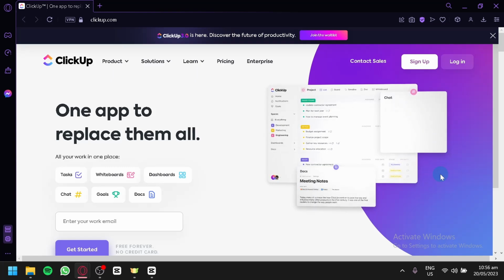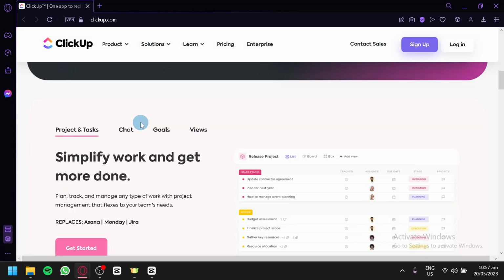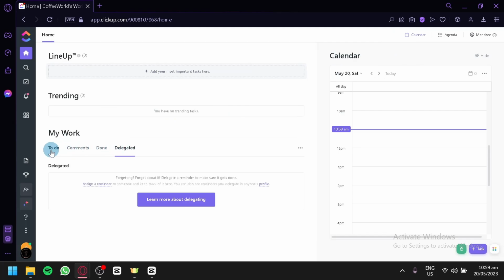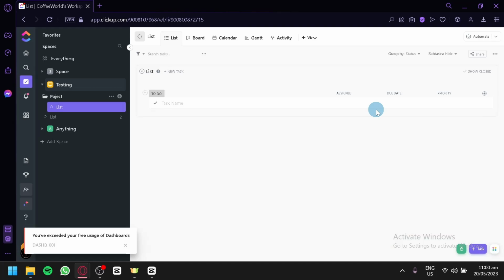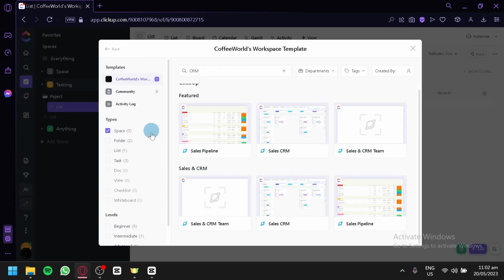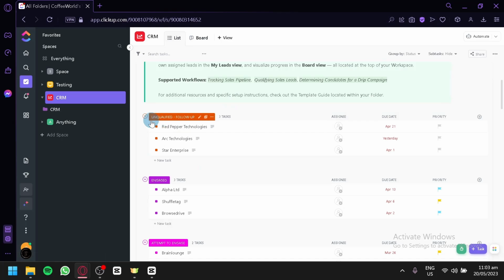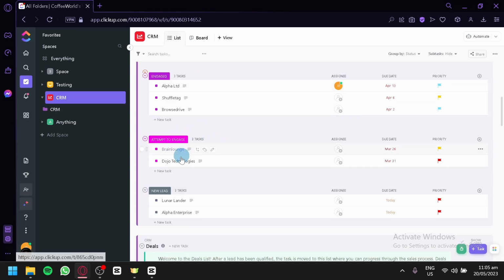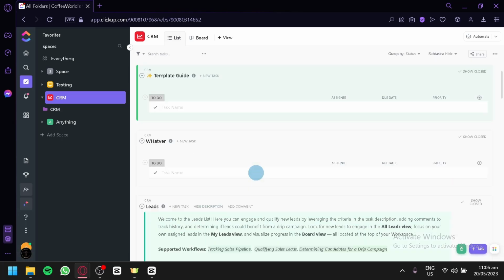How to Use Clickup as a CRM | Clickup CRM Tutorial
How to Use clickup as a CRM. In this Clickup CRM tutorial, I'll show you how to use clickup as your CRM. I'll be walking you through everything from creating your first account to setting up your subscriptions.

Clickup is a CRM that's perfect for small business owners and entrepreneurs. In this tutorial, I'll show you how to use clickup to manage your business data and track your sales and contacts. I hope you enjoy this Clickup CRM tutorial!
How to Use clickup as a CRM